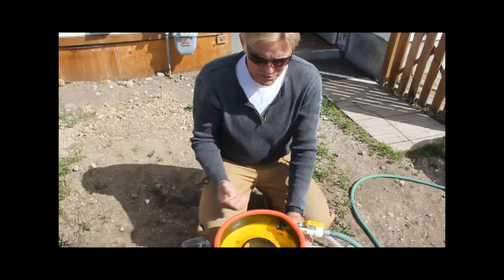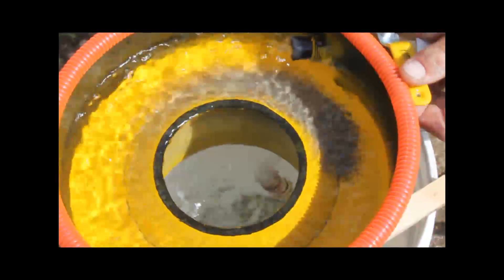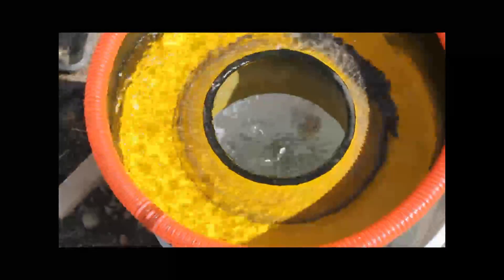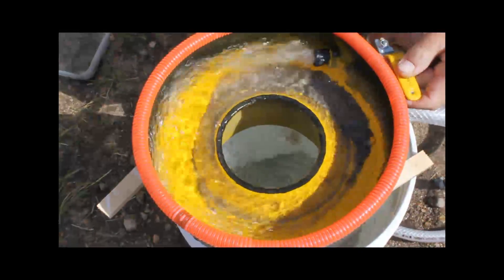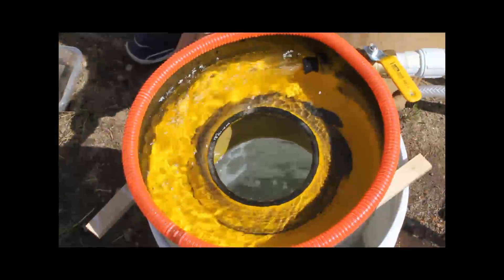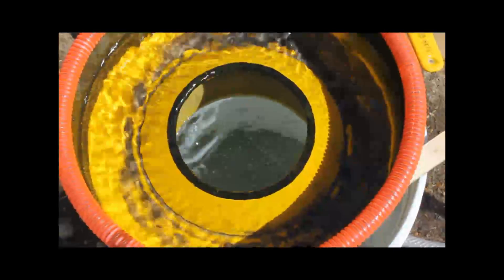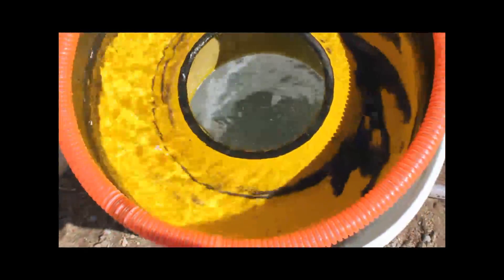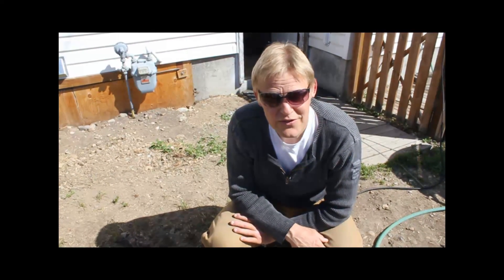Fine Gold recovery Bowl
in. Easily separate your fine or flour gold from sand and black sands. We use water flow and gravity to easily extract our gold from all other materials.
The beauty of this type of separation is you can set the flow to recover garnets and other precious gem stones first. Then part out your valuable "heavies", gold, platinum, silver, rhodium .